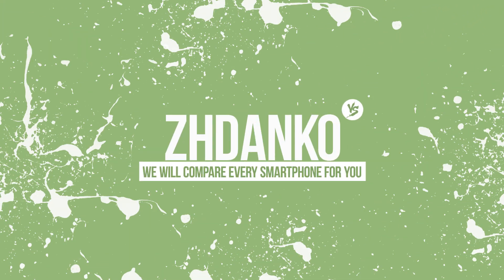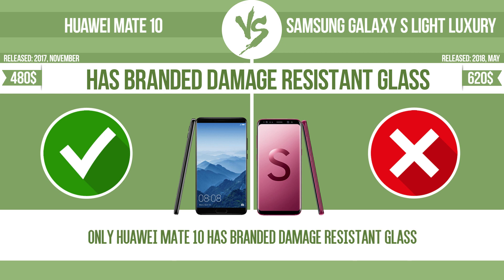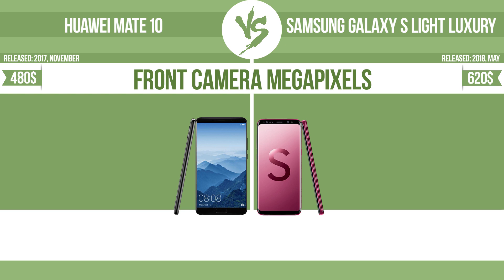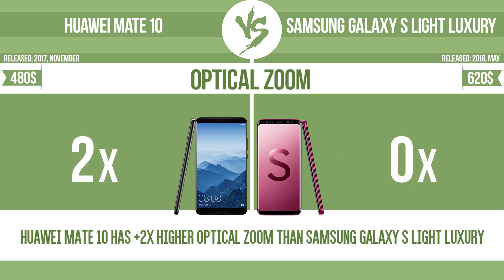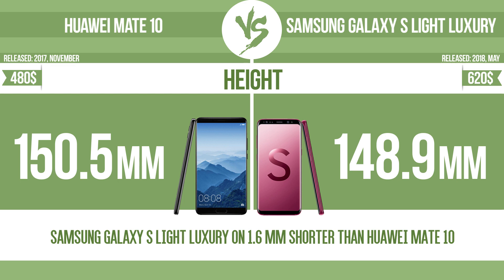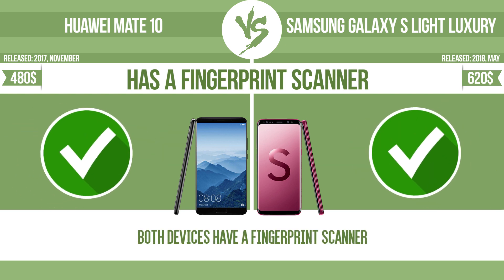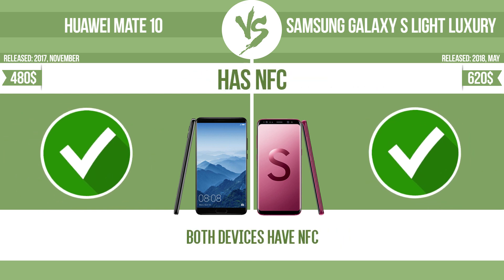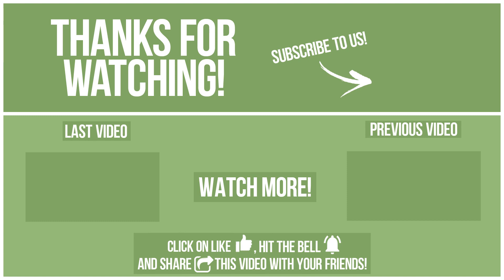Huawei Mate 10 vs Samsung Galaxy S Light Luxury ✔️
See current devices prices:
Huawei Mate 10